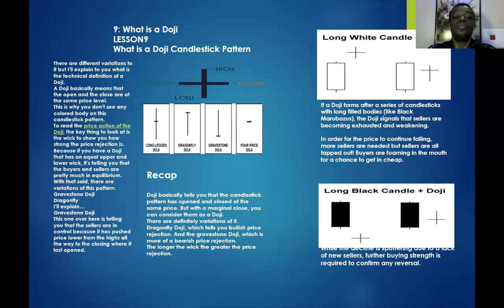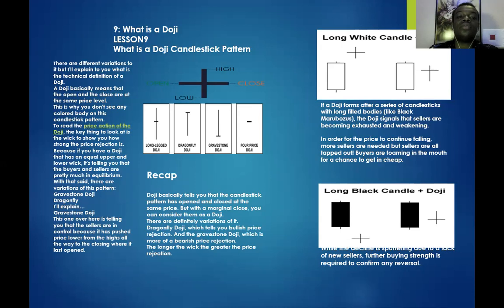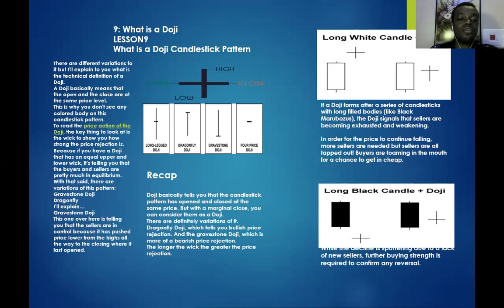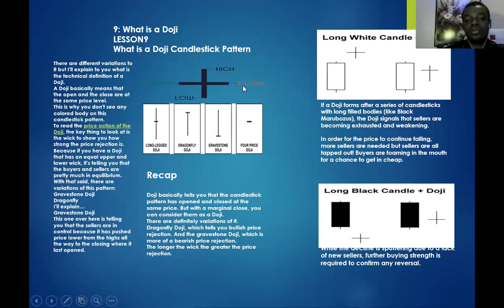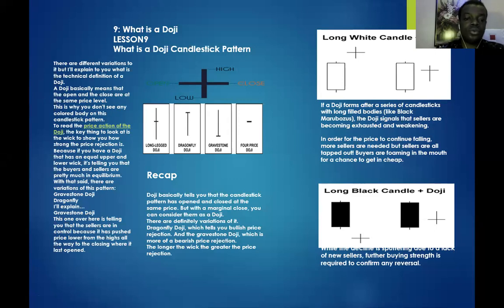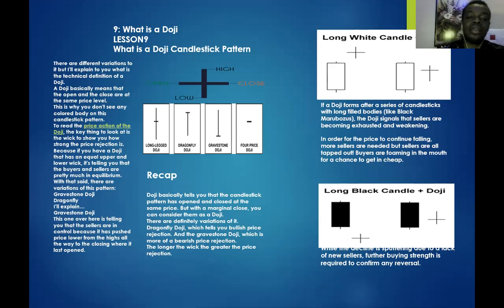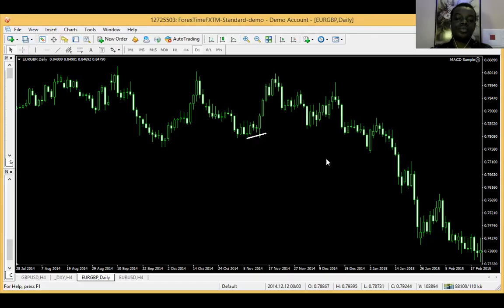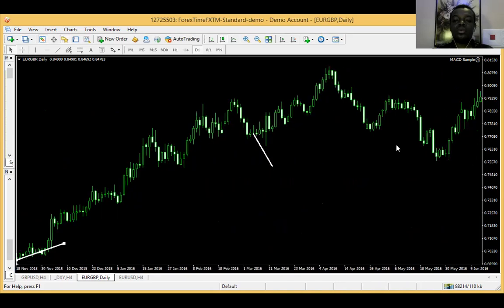DOJI REVERSAL CANDLESTICK CHART PARTERN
DOJI REVERSAL CANDLESTICK CHART PARTERN AND HOW IT WORK.

FOREX ANALYSIS AND TYPES OF FOREX ANALYSIS.